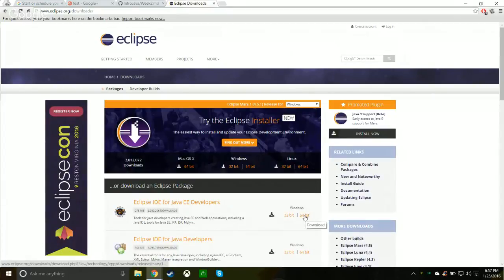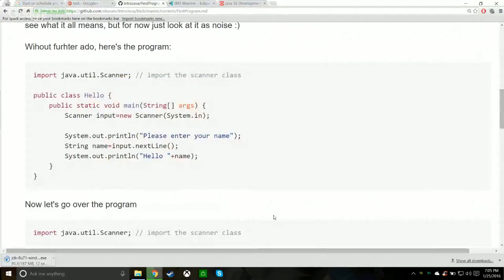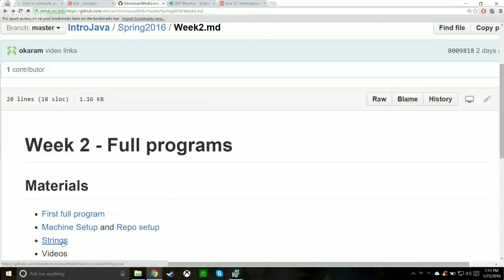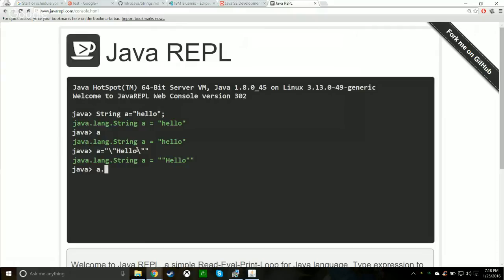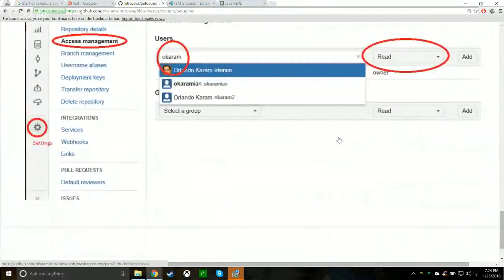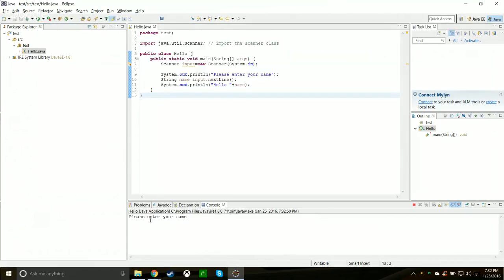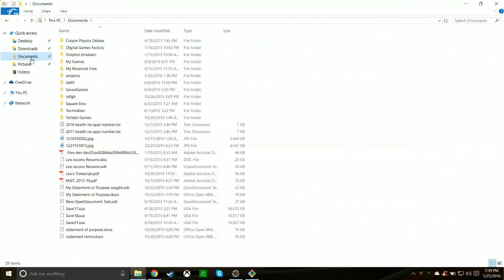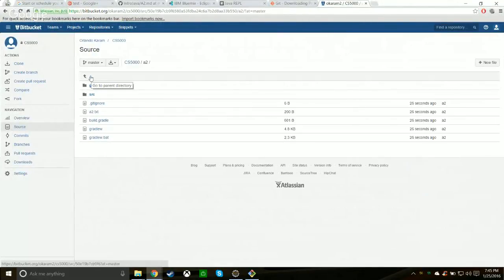Jan 25 Lecture - first programs, gradle, git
Lecture for January 25th